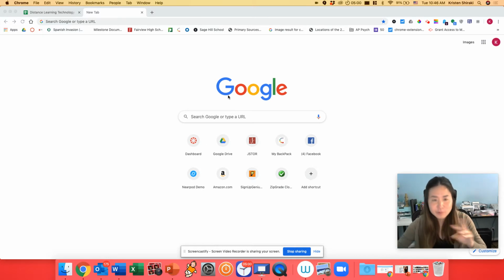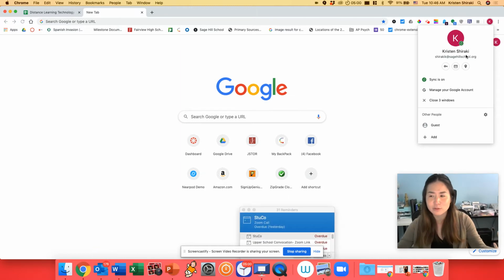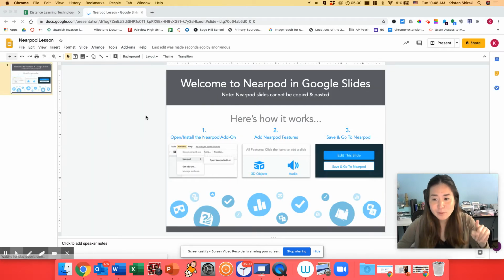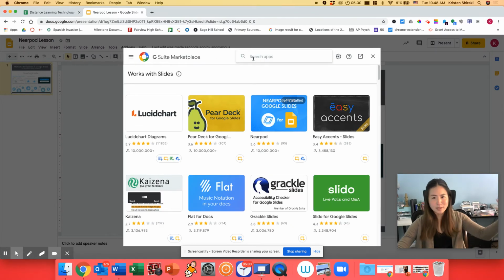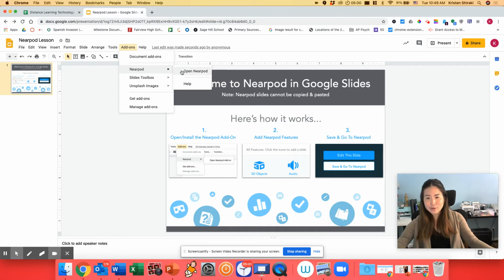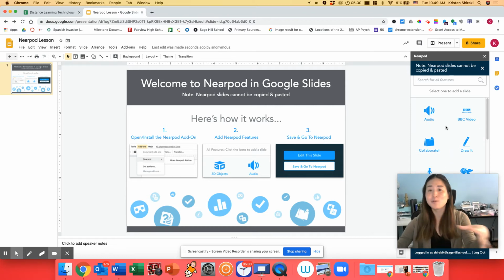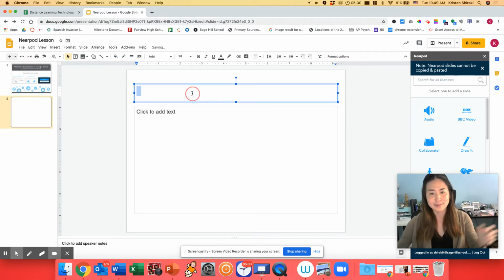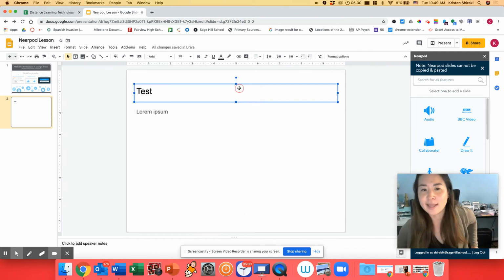Untitled: Mar 31, 2020 10:51 AM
How to get started with Nearpod using Google Slides